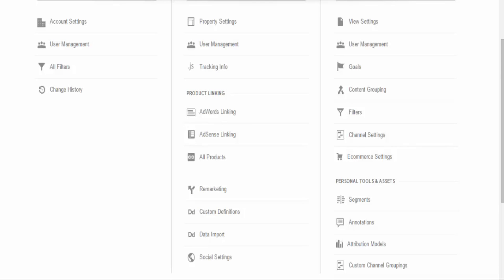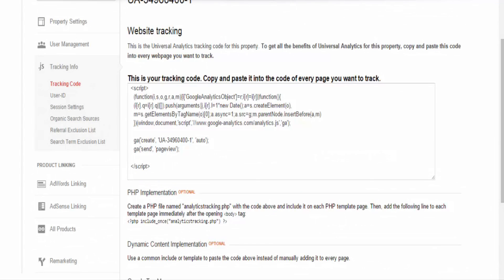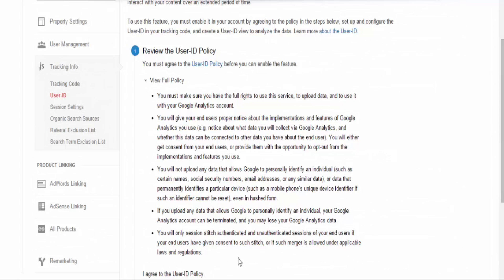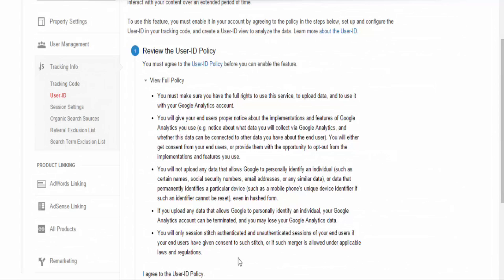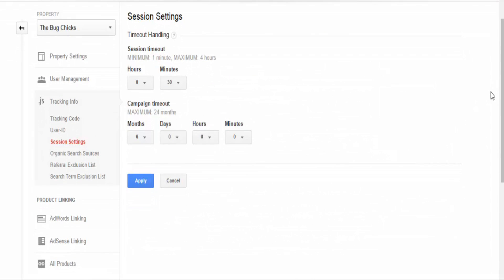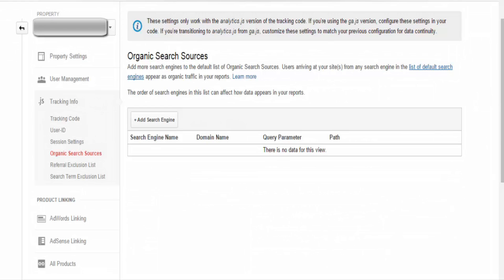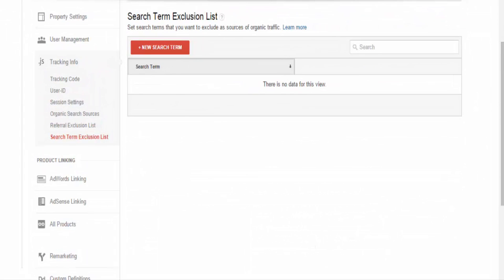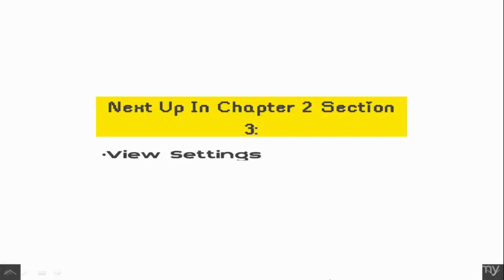Google Analytics Tutorials: How to Add and Remove Users in Google Analytics